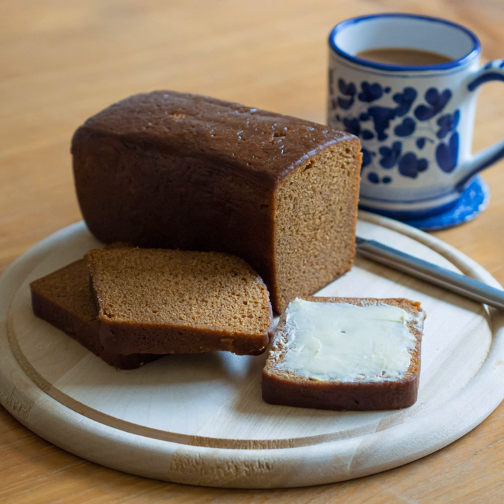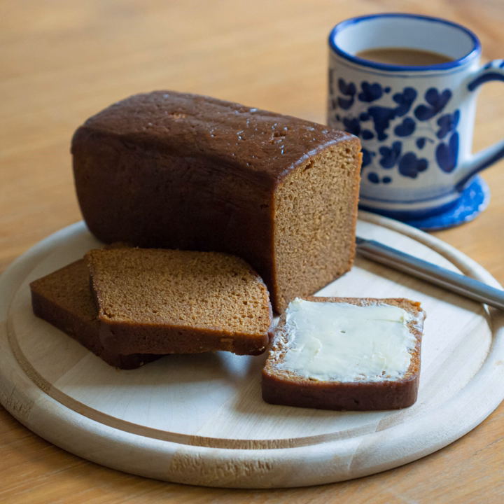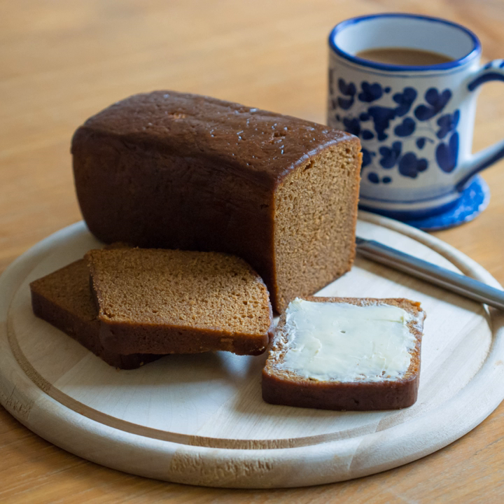Ontbijtkoek | Wikipedia audio article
This is an audio version of the Wikipedia Article:
Ontbijtkoek

00:00:40 undefined
00:01:13 undefined

- Socrates

SUMMARY
An ontbijtkoek (literally translated breakfast cake) or peperkoek (pepper cake) is a Dutch and Flemish spiced cake. Rye is its most important ingredient, coloring the cake in light brown. It is often spiced with cloves, cinnamon, ginger, succade and nutmeg. Several parts of the Netherlands have their own local recipe, of which the most famous is "Oudewijvenkoek" (old woman's cake) which is mostly eaten in the northern regions, and is flavored with aniseed. Ontbijtkoek is traditionally served at breakfast with a thick layer of butter on top, as a replacement for bread. However, due to its sweet taste it is also served as a snack.